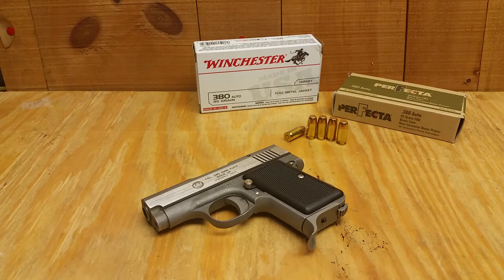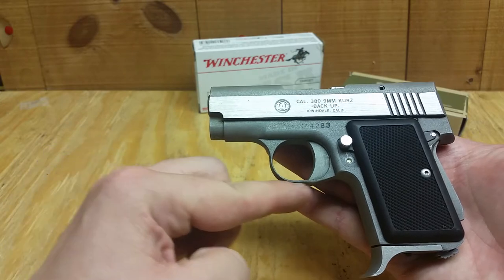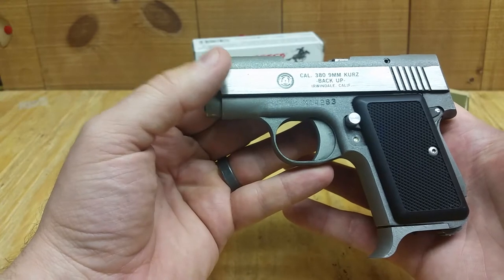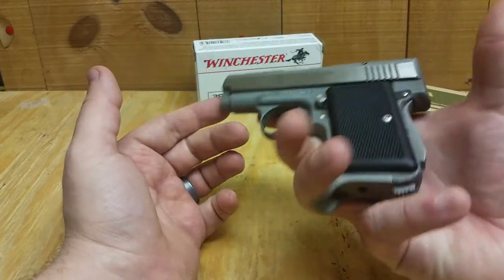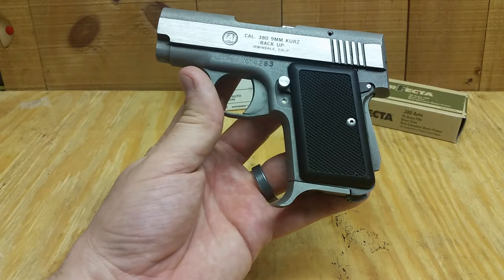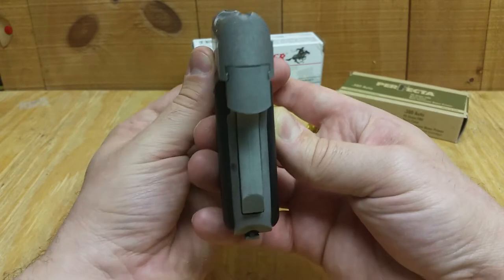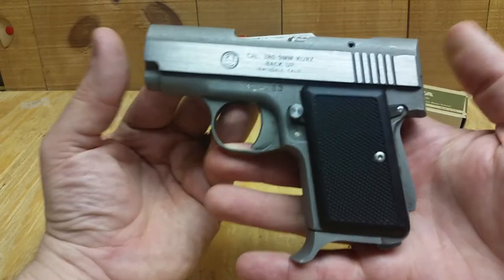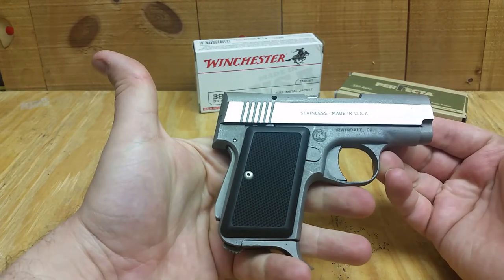AMT Backup .380 Cool Little Gun!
Take a look at this cool little gun!  It's an AMT .380 Backup.  This is an older version that is single action with both a grip safety and a thumb safety.